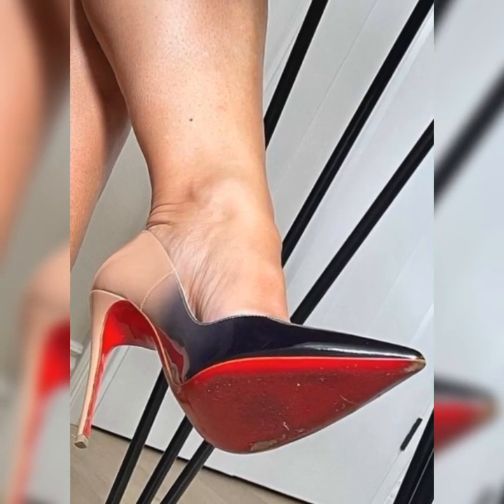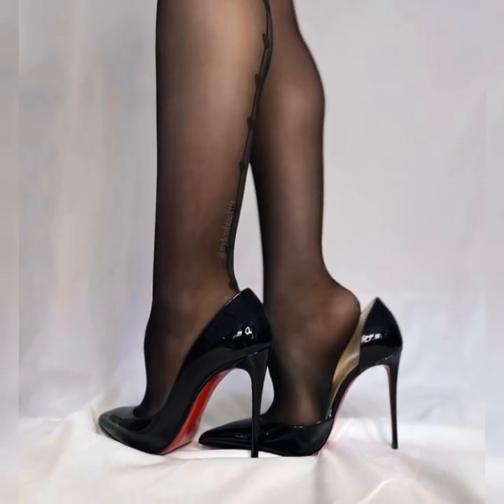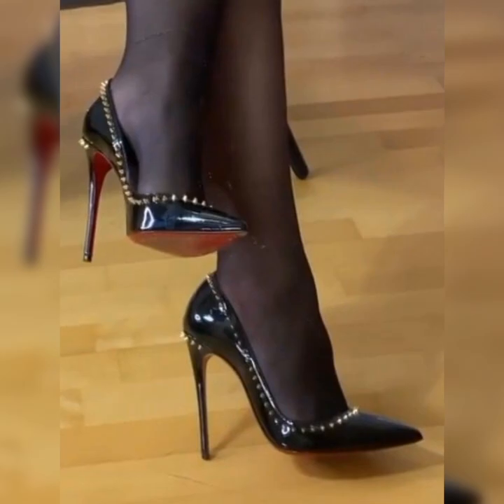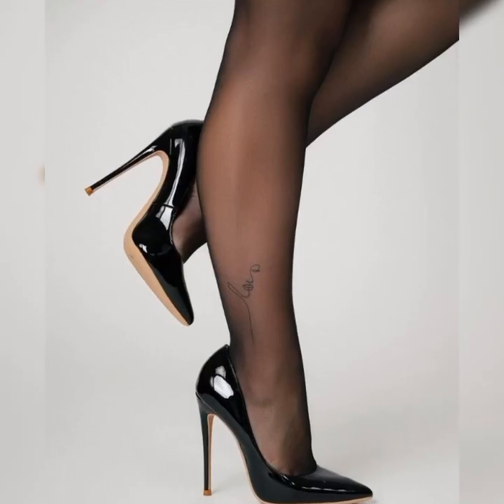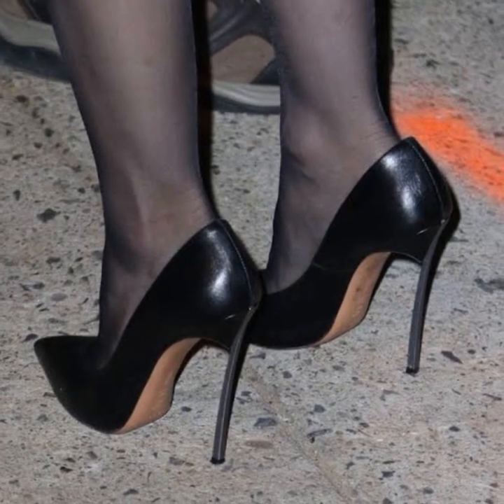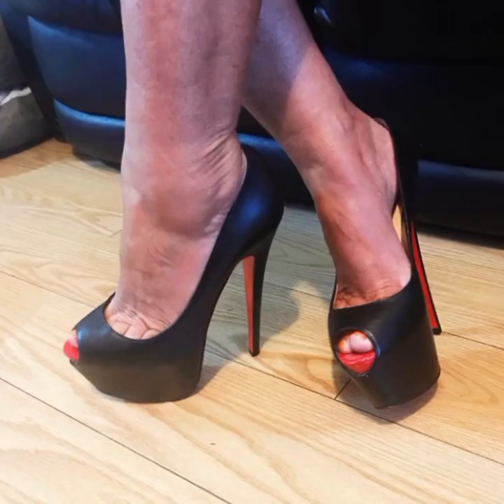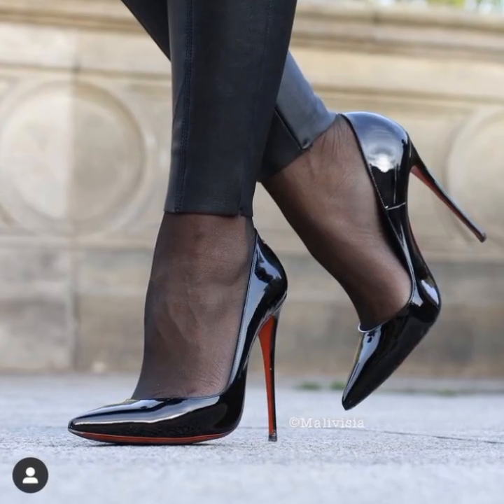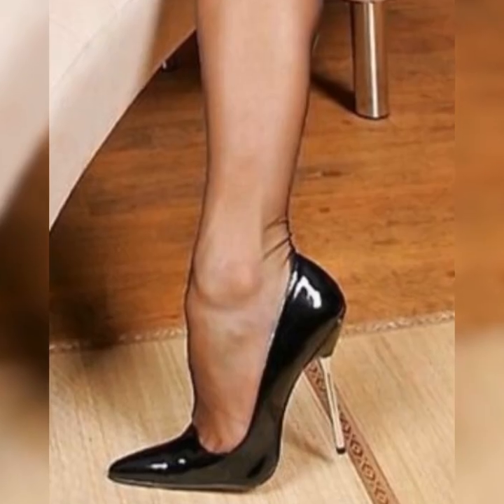Trendy & Beautiful collections of 10 cm Stiletto high heels sandals & pumps for women's in 2024